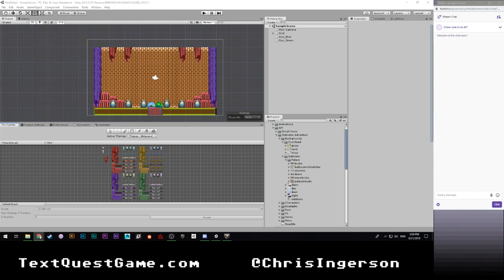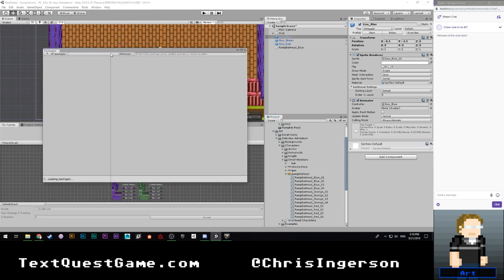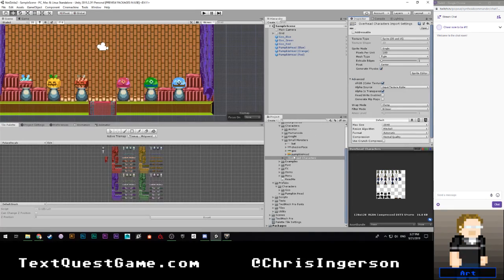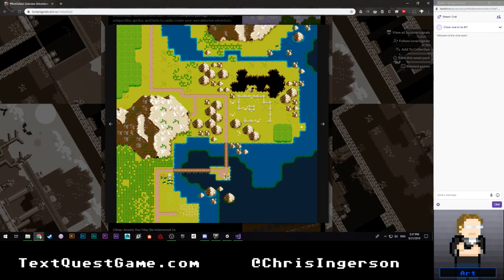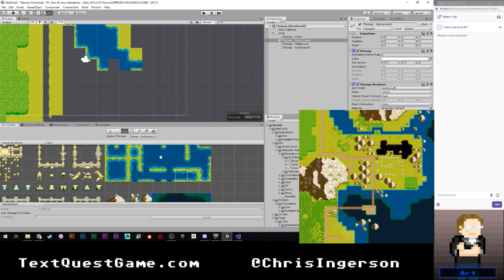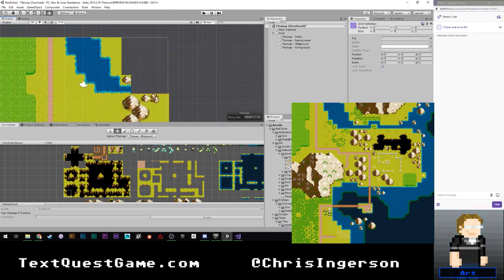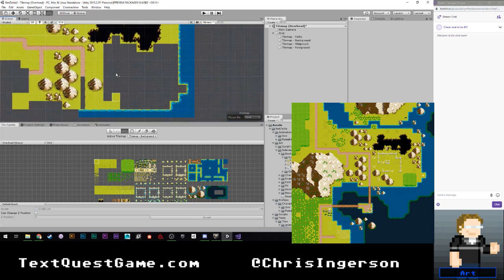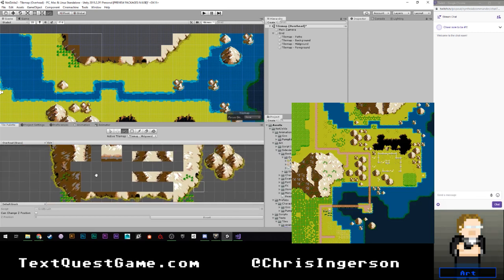Weekend Devstream - 09/21/2019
Started painting some tilemaps with the NotZelda2 art pack. Ended early due to internet connection issues.